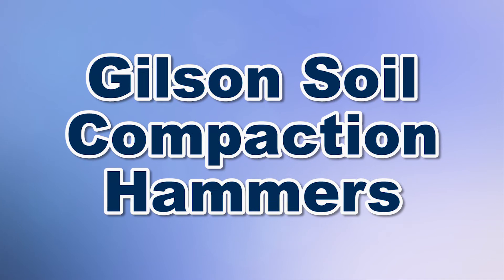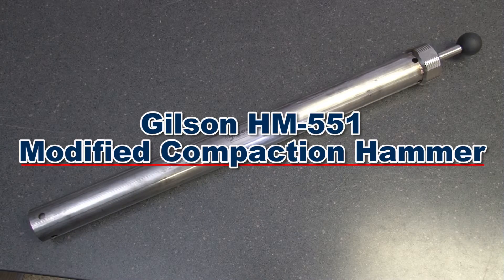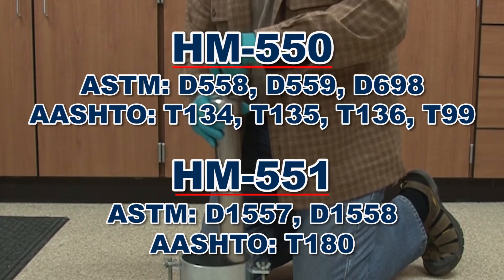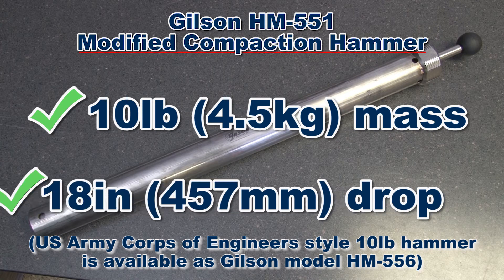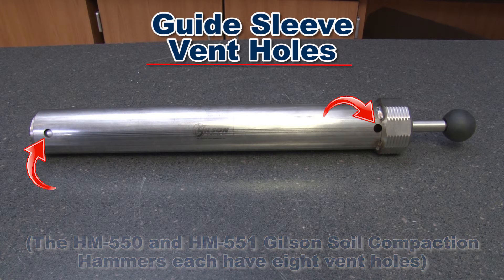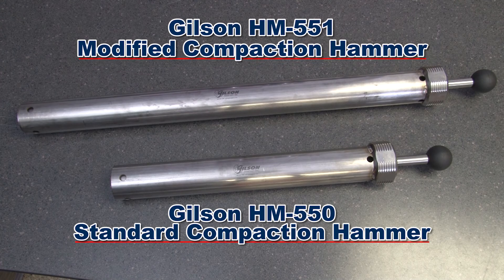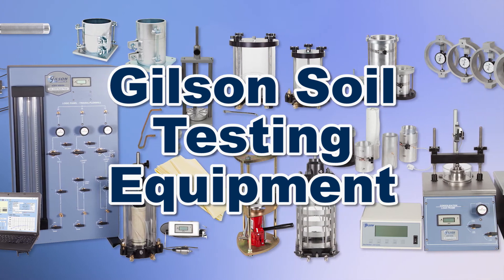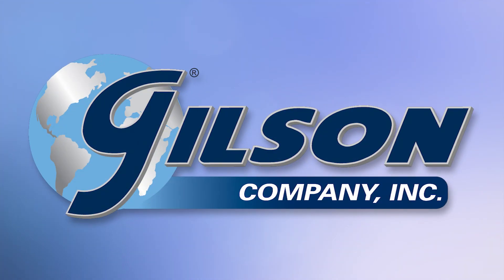Gilson Standard and Modified Compaction Hammers (HM-550, HM-551)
The Gilson HM-550 Standard Compaction Hammer and HM-551 Modified Compaction Hammer are sliding drop hammers used to compact soil samples for moisture-density relationship testing, commonly called the  Proctor Compaction Test, in accordance with ASTM and AASHTO standards (AASHTO T134, AASHTO T135, AASHTO T136, AASHTO T180, AASHTO T99, ASTM D1557, ASTM D1558, ASTM D558, ASTM D559, and ASTM D698).

The Gilson HM-550 Standard Compaction Hammer has a 5.5lb (2.5kg) mass with a 12in (305mm) drop, while the Gilson HM-551 ASTM Modified Compaction Hammer has a 10lb (4.5kg) mass and an 18in (457mm) drop. (Current U.S. Army Corps of Engineers specifications require use of ASTM style soil compaction hammers (Contact Gilson Customer Service for old-style U.S. Army Corps of Engineers compaction hammers)).

These rugged units are constructed from rust-resistant plated steel and have a 2in (51mm) circular face, and a heavy knurled hexagonal cap that is welded to the tube for a secure, comfortable grip during use and and prevents rolling during storage, to make the Gilson HM-550 Standard Compaction Hammer and HM-551 ASTM Modified Compaction Hammer the right choice for your Proctor soil compaction applications.

With Gilson’s complete family of soil testing equipment, offering a wide range of performance, features and capacities, Gilson has the right equipment to fit your needs for fast, accurate, and reliable soil classification.